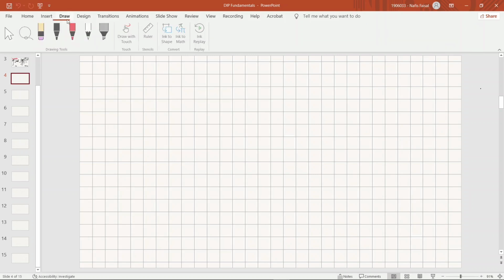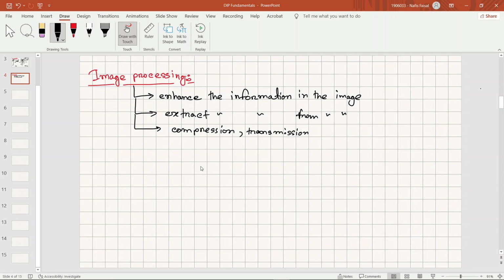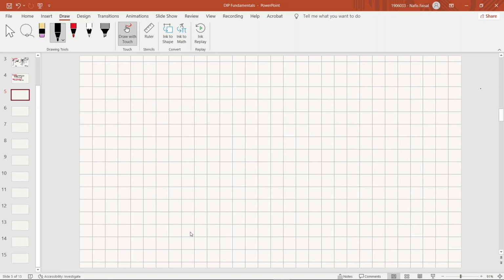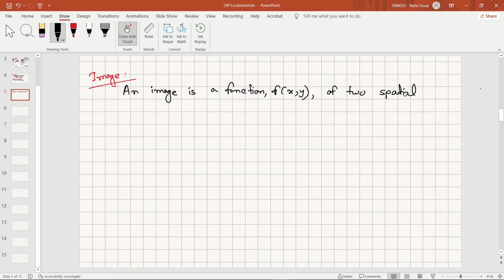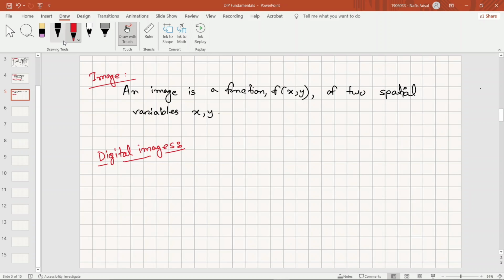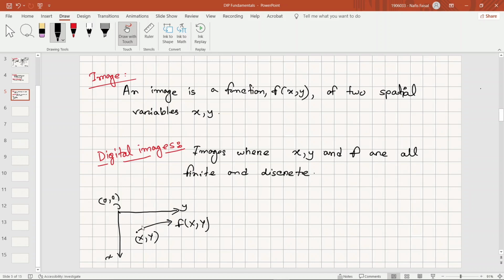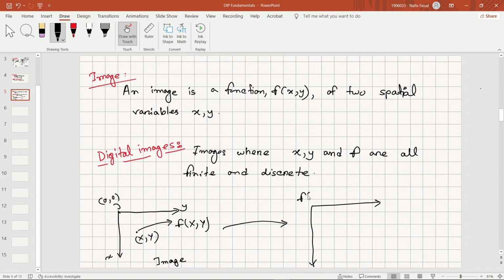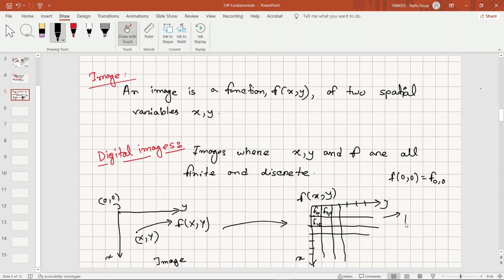Digital Image Processing Demo Video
This video was done as a part of applying for the post of EEE lecturer in the CSE department of BRAC University, Bangladesh